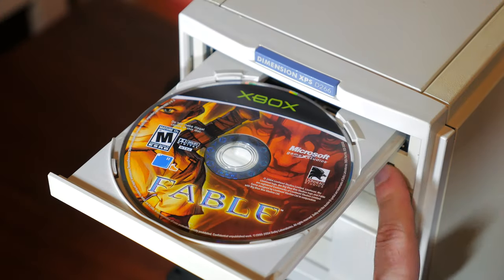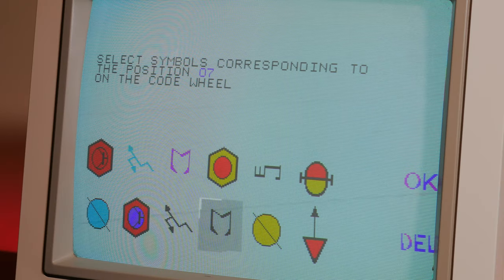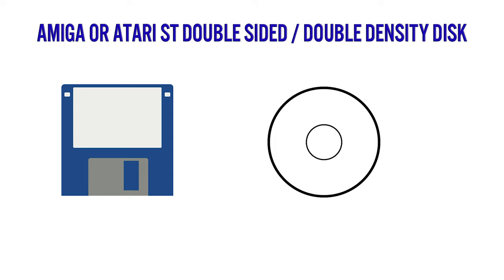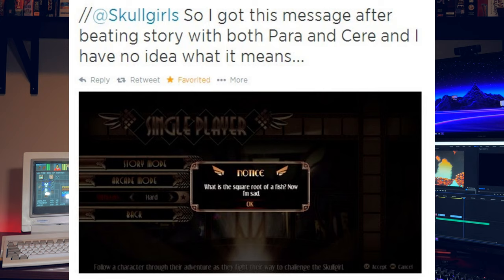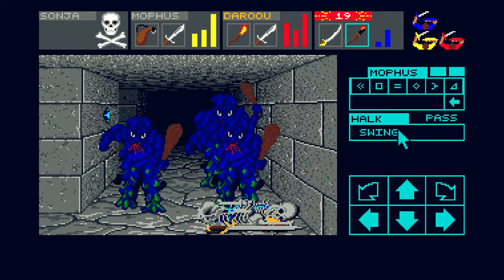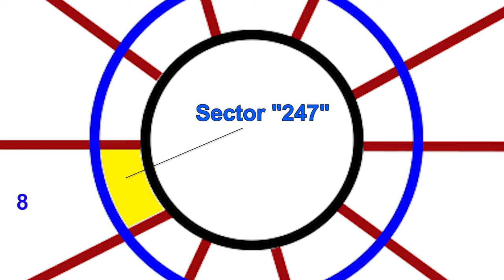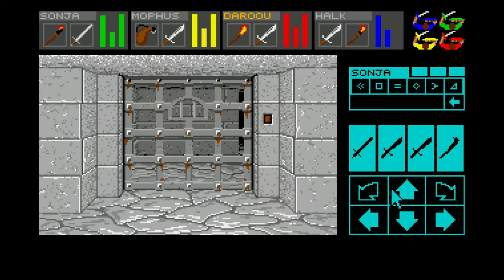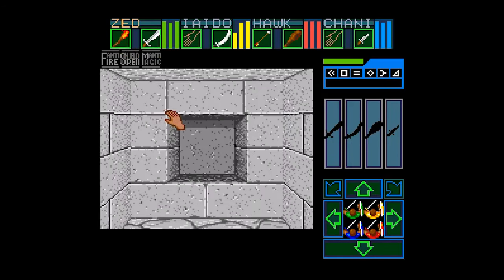Dungeon Master - Clever Floppy Disk Anti-Piracy | MVG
Dungeon Master - the classic 16 bit dungeon crawler that defined a genre was one of the best ever games for the Atari ST and Commodore Amiga. Released in 1987 by FTL (Faster than Light) it saw many ports to different systems including the Sharp X68000, MS-DOS, Apple IIgs, Super Nintendo and more.

It also had one of the most devious floppy disk copy protection schemes ever created. In an age where most games were cracked in a matter of hours, FTL's clever protection took an entire year to crack with many attempts to defeat it, resulting in failure over and over again.